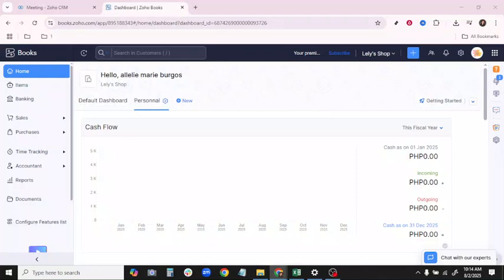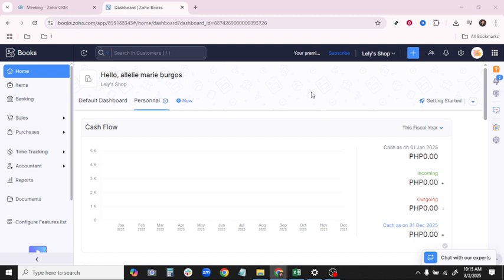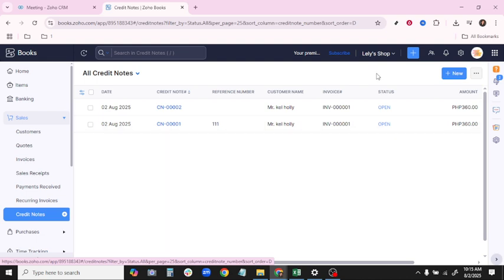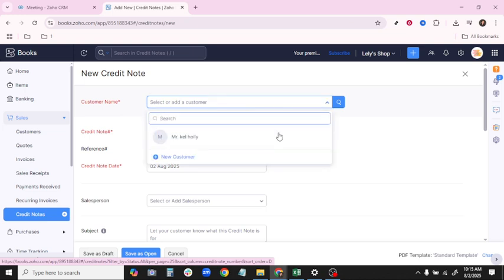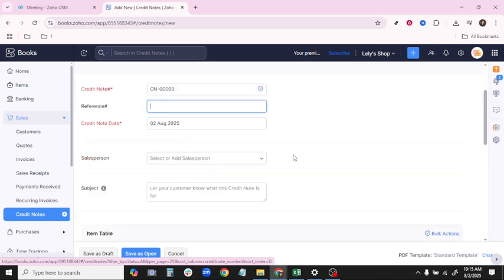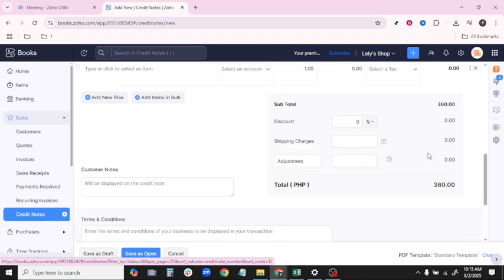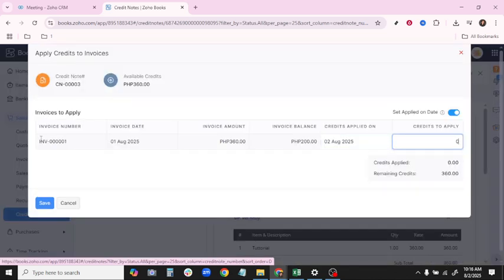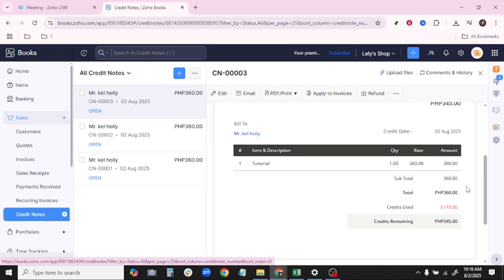How To Issue Credit Note & Allocate to a Sales Invoice in Zoho Books Full 2025 Guide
In this 2025 guide, you’ll learn how to issue a credit note in Zoho Books and allocate it to an existing sales invoice. Whether you're dealing with returned products, overpayments, or discounts, credit notes help you maintain accurate financial records. Follow step-by-step instructions to create, apply, and manage credit notes without errors. Ideal for small business owners and accountants who want to handle adjustments and refunds professionally within Zoho Books.